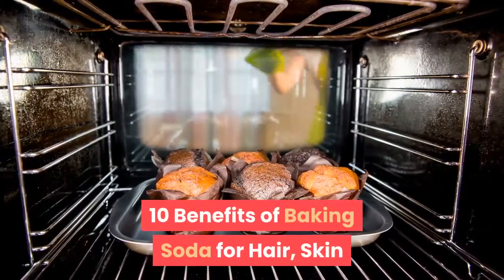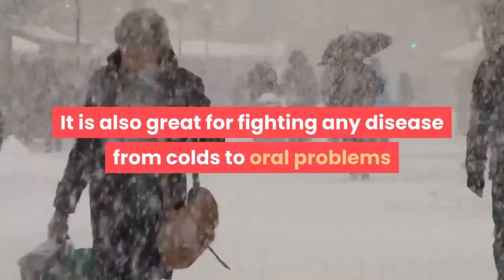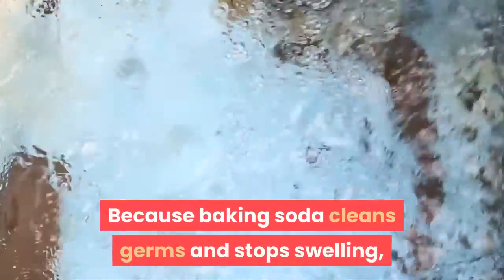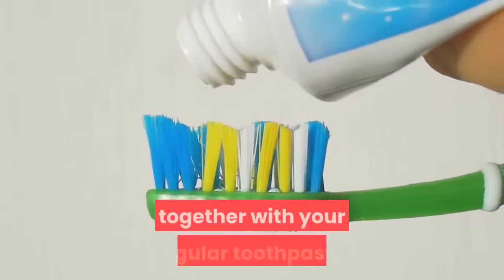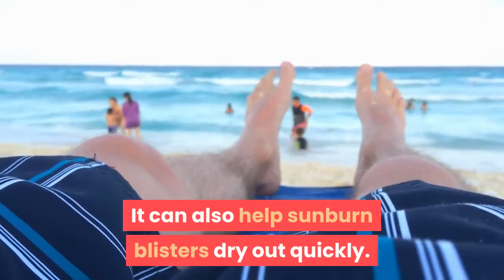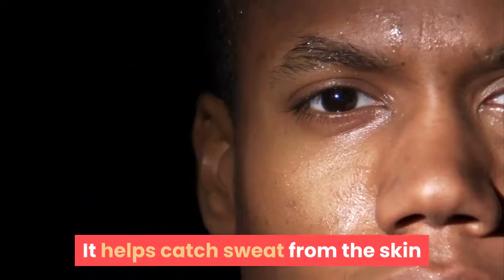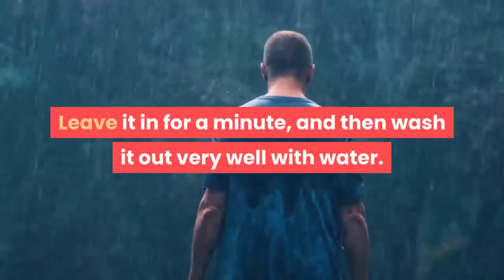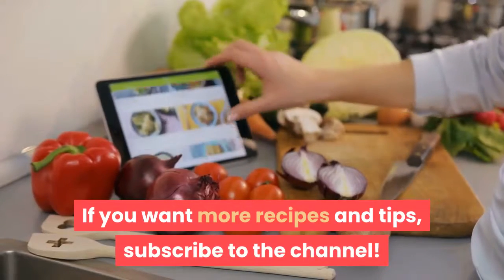10 Benefits of Baking Soda for Hair, Skin and Body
10 Benefits of Baking Soda for Hair, Skin and Body Though you may not know it, baking soda can be great for your hair, skin, and body. In fact, baking soda can help you look your best from head to toe. And the best part is that it can be found right in your house! Baking soda, or sodium bicarbonate, looks like a crystal in its natural form, but is usually found as a fine powder. It helps kill bacteria and fungi, clean out germs, and stop swelling. It is also great for fighting any disease from colds to oral problems and skin issues. Baking soda is helpful when used for a short time, but if you use it too much, it can harm your skin and hair. Also, test it out on a little piece of skin before you use it, to check if your skin is easily hurt by it. Here are some ways you can use baking soda to help your hair, skin, and body. Fights acne and pimples You don’t need to use chemicals to get rid of acne and pimples. Baking soda can do that for you easily. Because baking soda cleans germs and stops swelling, it can take away the signs of acne and other breakouts, and treat the cause for them at the same time. Baking soda also helps the skin’s acid level, and helps stop skin from breaking out again. Brightens yellow teeth Baking soda is great for making your teeth shine. Because it’s slightly rough it takes away the yellow stain from your teeth. It also helps get rid of plaque by fighting the acid from this bacteria. Just put a little baking soda on your toothbrush, together with your regular toothpaste. Brush your teeth like usual for two minutes. Do it once a day for a few days. Make sure not to use too much baking soda, because it will take the protective enamel covering off your teeth. Relieves sunburns and sunburn blisters It’s a great idea to keep a box of baking soda nearby during the summer. Because of its alkaline nature, baking soda is great for soothing sunburns, and will help stop the burning and itching. It can also help sunburn blisters dry out quickly. Improves skin complexion Uneven skin tone is a problem for a lot of people. If you’re looking for a cheap, easy way to make the skin bright, with an even tone, try baking soda. Baking soda will help clean out dead skin cells. It will also even out the acid level of the skin, which is important for even and clear skin. Treats body odor Baking soda can get rid of even very bad body odor. It is one of the most natural ways to remove bad smells. It helps catch sweat from the skin and kill the bacteria that make the body smell. Removes dandruff It may be hard to get rid of dandruff, especially in the winter, but it can be done. If you take good care of your hair, you can easily get rid of dandruff. Baking soda is one way you can get rid of the white flakes on your scalp and hair. It cleans the scalp and helps clear out flakes. Take one tablespoon of baking soda and rub it onto your wet hair and scalp. Leave it in for a minute, and then wash it out very well with water. Do this only once a week. Treats smelly and oily hair It’s very embarrassing to have smelly hair, and people with oily hair are more likely to have this problem. Oily hair picks up things in the air, and strong smells more quickly. A good way to fix this problem is with baking soda. It lowers the oiliness and fights bad smells.